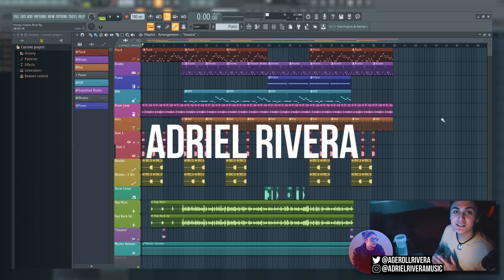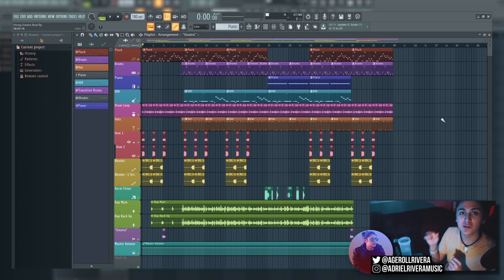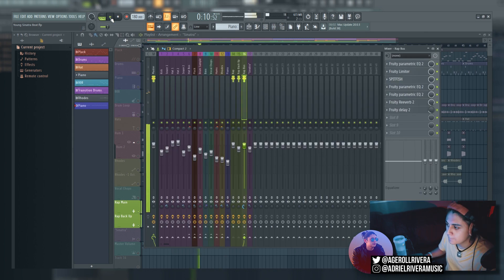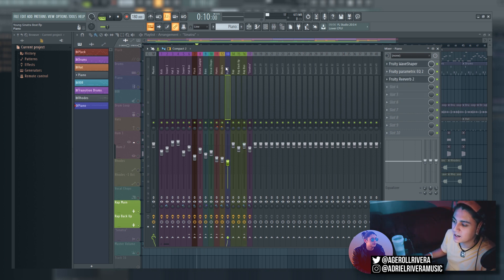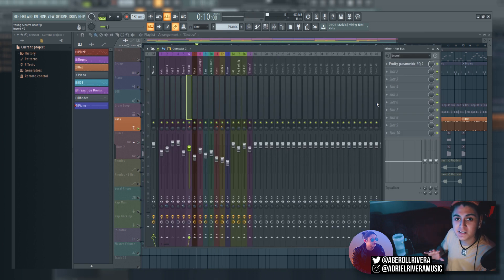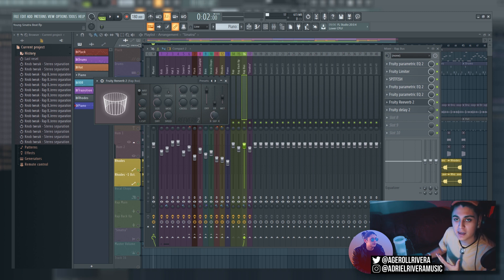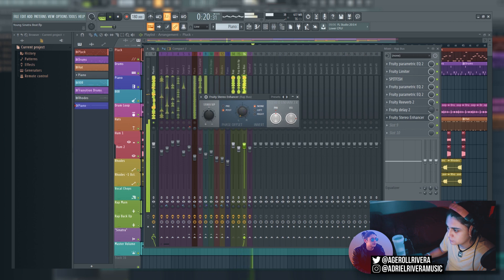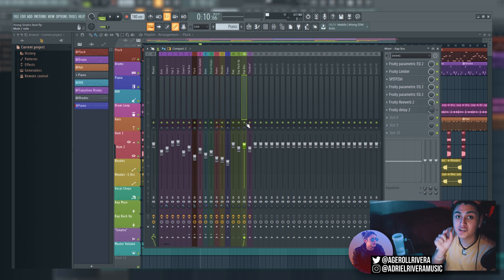How To Stereo Mix In FL Studio 20 (2018)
Does your track sound too plain? Maybe you’re not getting that professional sound you want. Stereo imaging will help your song sound “wider” and give it that realistic feeling. Today I’m going to show you how to stereo mix in FL Studio 20. I’ll be going over what stereo imaging is and what plugins you should be using to improve your stereo mix. Trust me when I say these mixing tips on stereo imaging will greatly improve the quality of your song!

Here are links to the equipment I use:
Shure SM58 (Microphone)
Novation Launchkey Mini (Keyboard)
Alesis V49 (Keyboard)
Focusrite Scarlett 2i2 (Audio Interface)
Mackie CR3 (Speakers)
Dragonpad USA (Pop Filter)
IZO All Supply (Acoustic Foam)
M-Audo SP-2 (Keyboard Sustain Pedal)

If you want to put your music on big platforms such as Spotify, Apple Music, and Google Play for a low cost, use THIS LINK to get 7% off your first plan with distrokid: